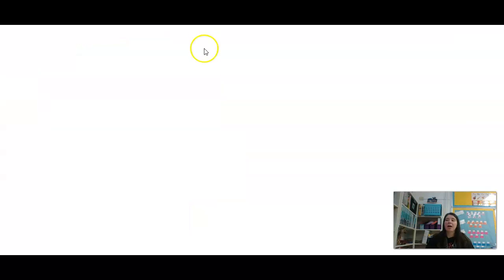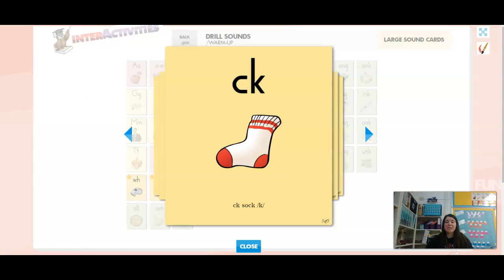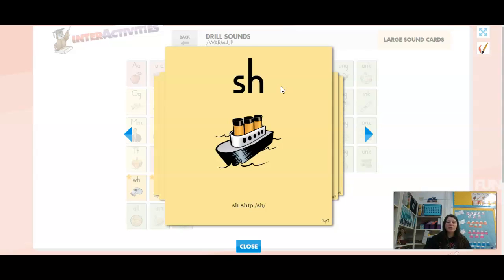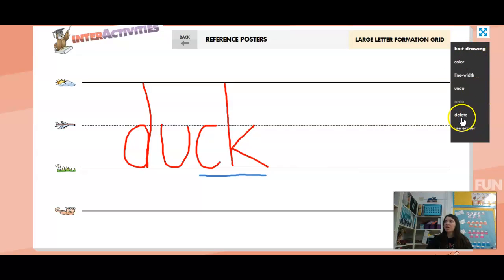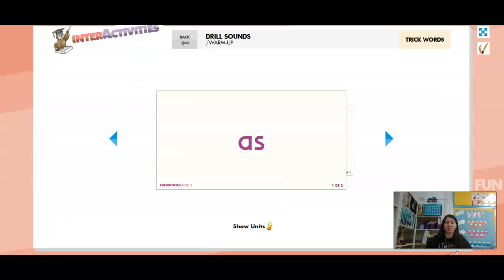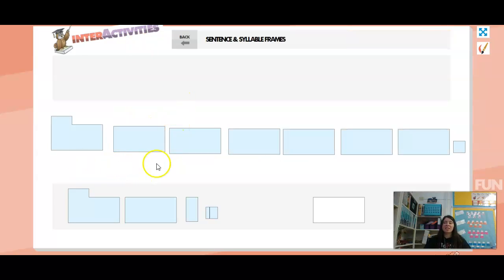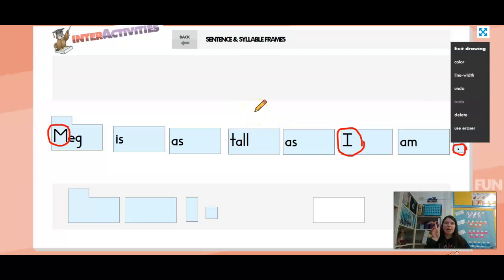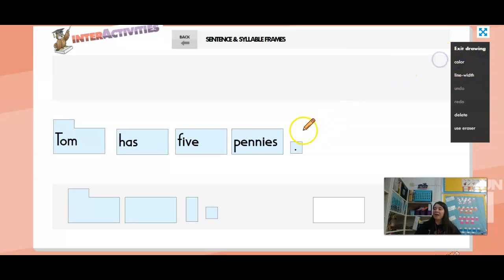Week 9 fundations monday